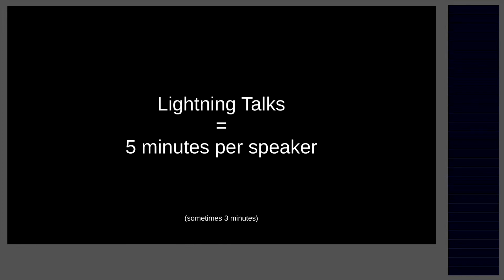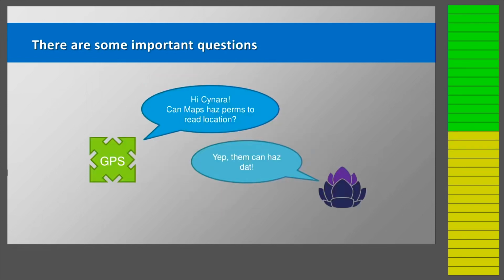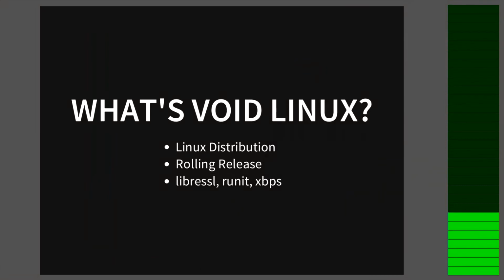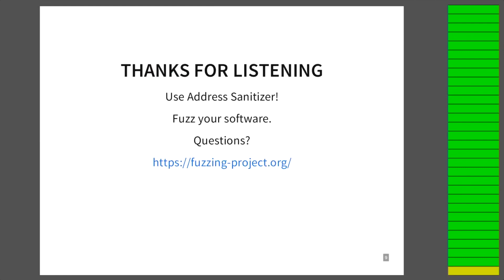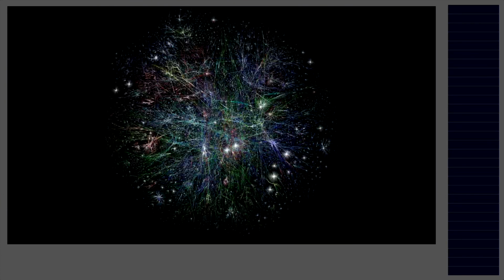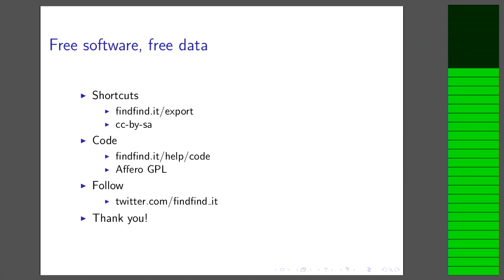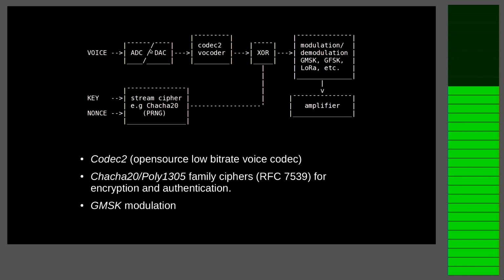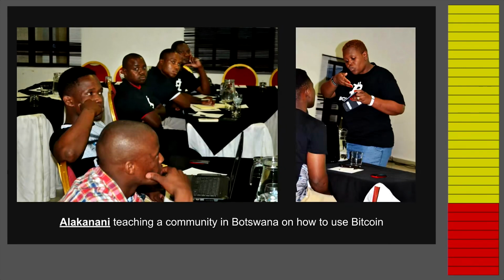32C3 2015 eng deu Lightning Talks Day 4